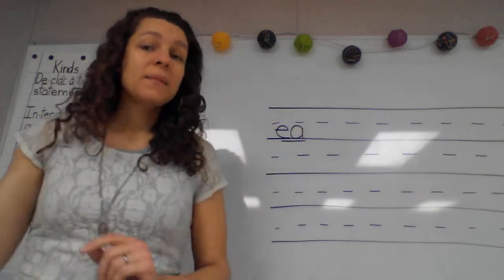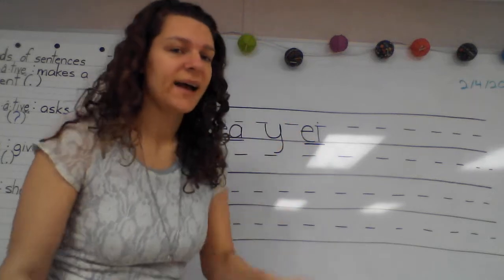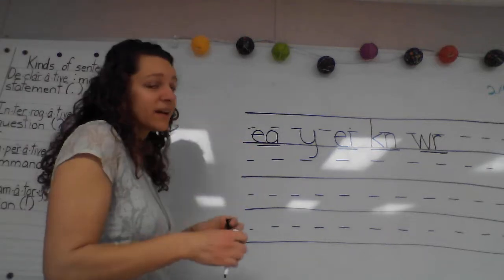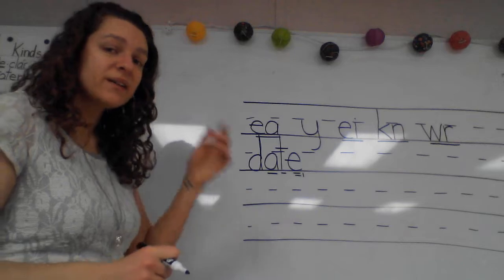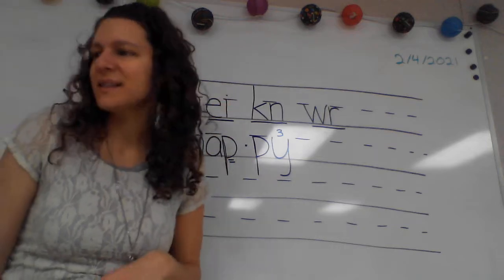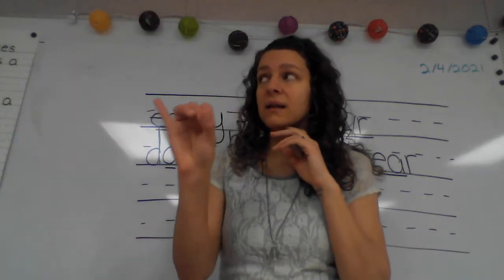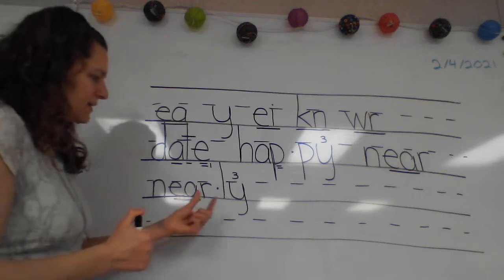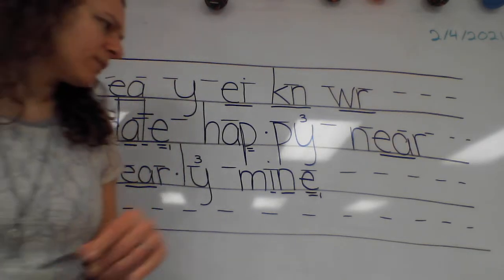Spelling words 2/4 pt. 1